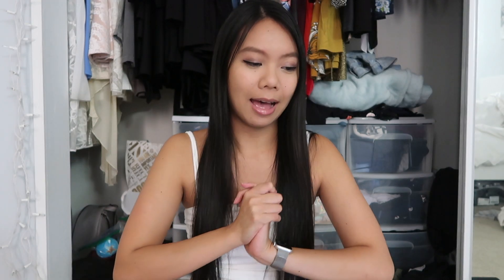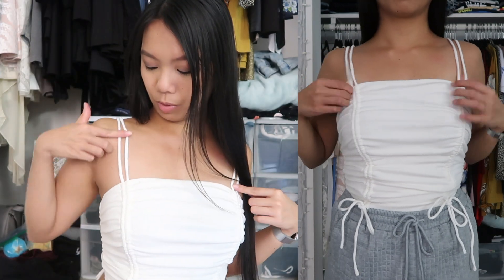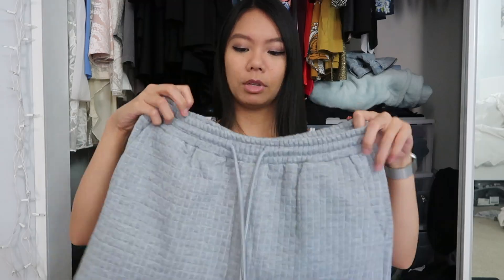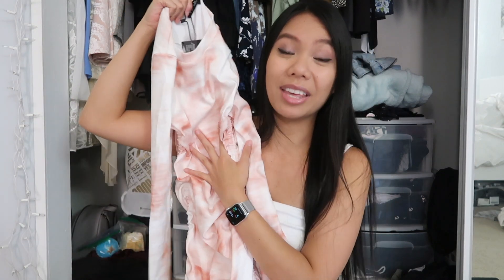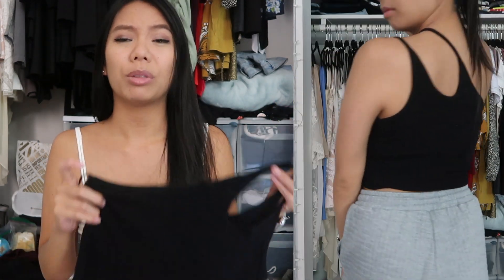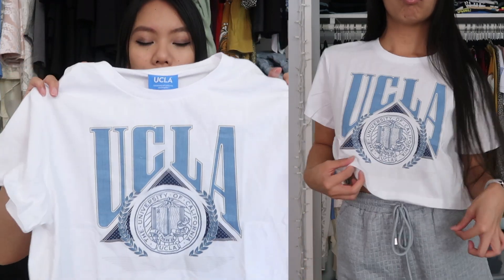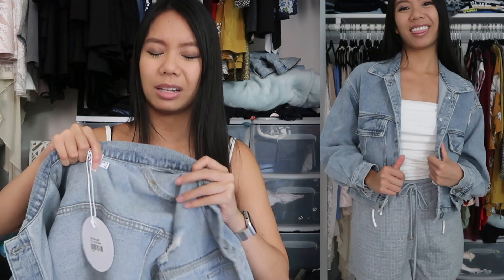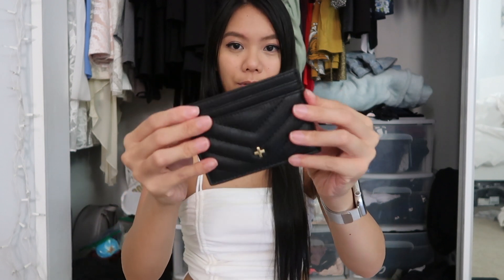Princess Polly Try On Haul!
Free Express Shipping (2 days) to the US on
orders over $50USD
Princess Polly also offers AfterPay to all US
 customers

XOXO

Cindy